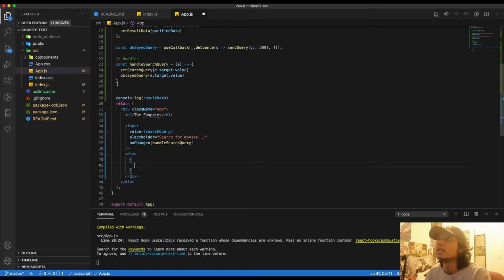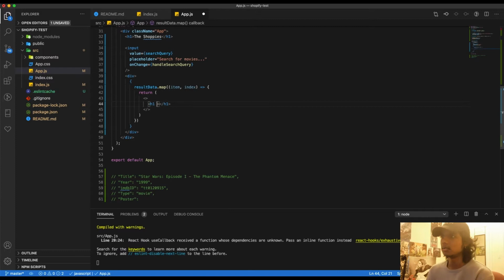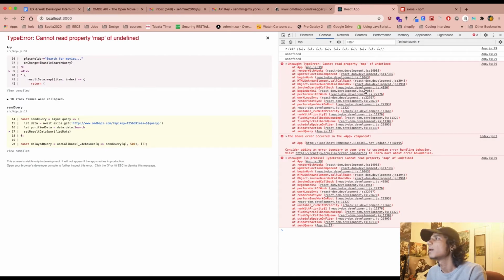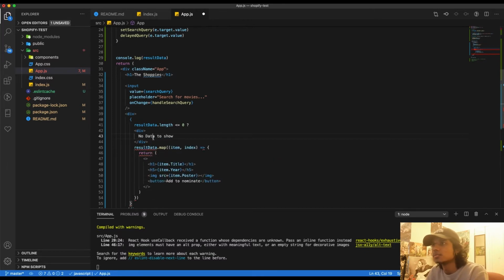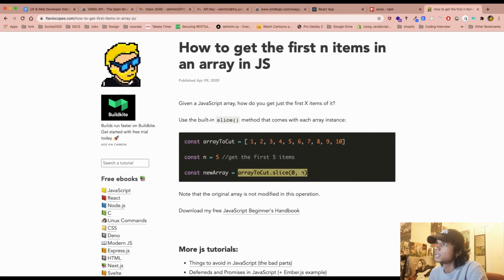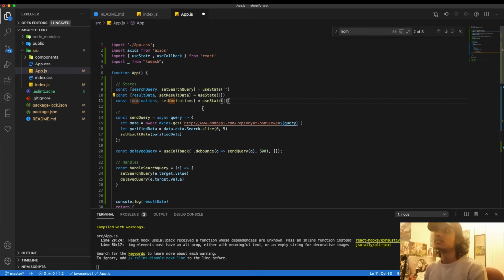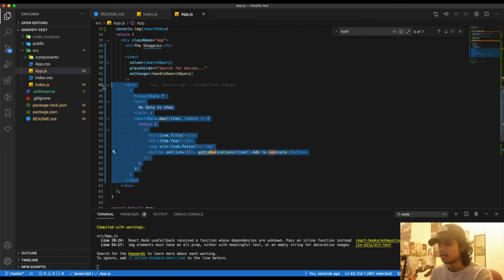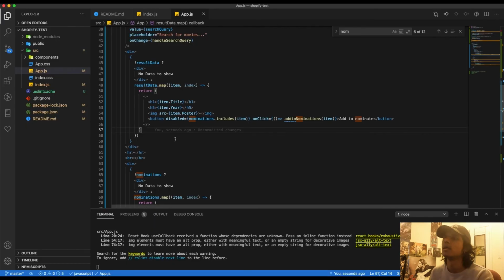4. Adding Nominees - Shopify UX & Web Developer Intern Challenge Summer 2021 (Part 4/7)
This is a video of me doing the Shopify UX & Web Developer Intern Challenge Summer 2021. Link to the problem set can be found at the bottom👇🏼👇🏼👇🏼

This is a 7 part video where I go from start to finishing the whole project. It contains very little editing just to everyone can see my thought process throughout the journey of getting the project done.

Although some things that i didn't cover here include: building and deployment to surge and all the mini bugs i had to face.